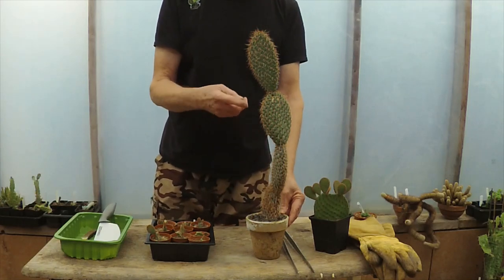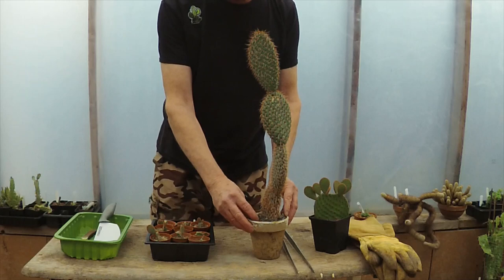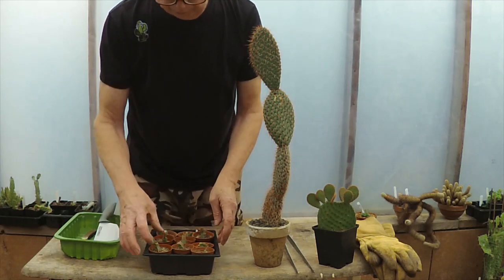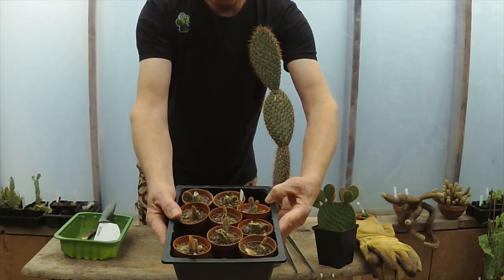Isla Magdalena Prickly Pear, Opuntia pycnantha 🌵🌵🌵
An actually rare Opuntia, you won't get this one in B&Q, even if they do stick flowers on it 😁